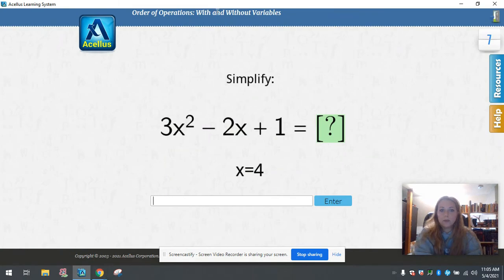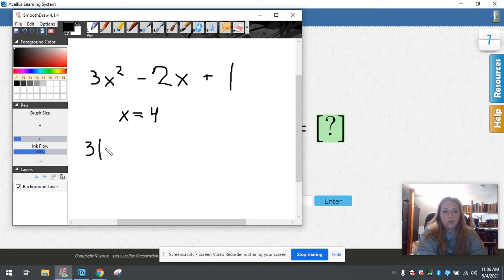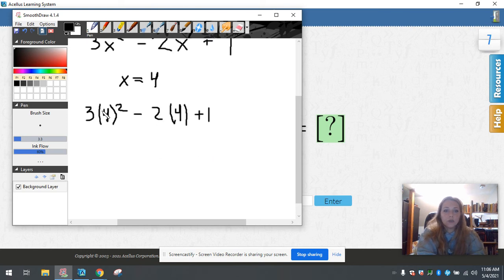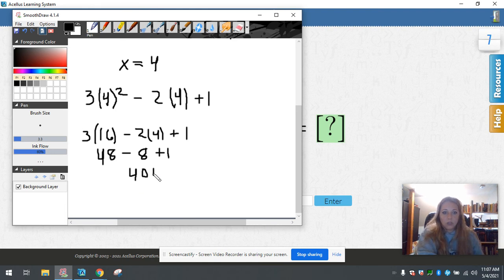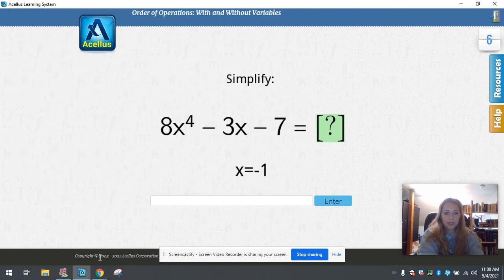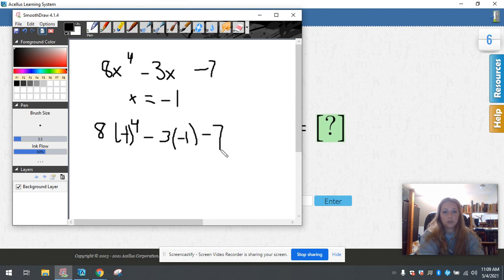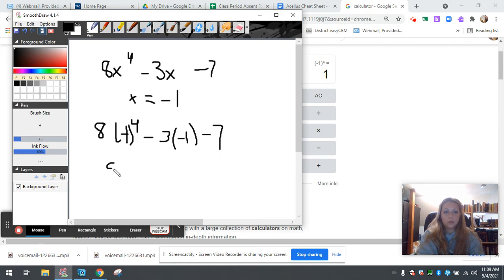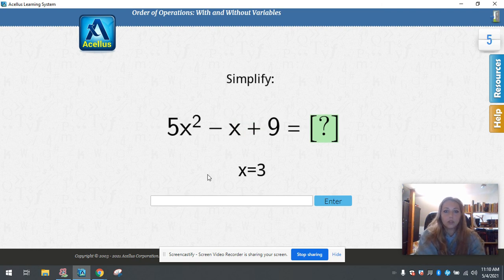Order of Operations: With and Without Variables